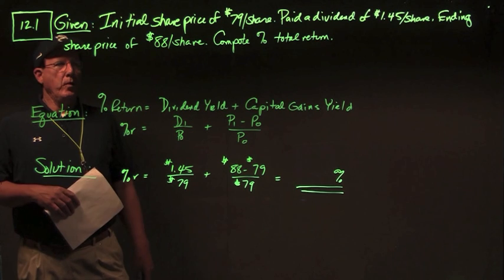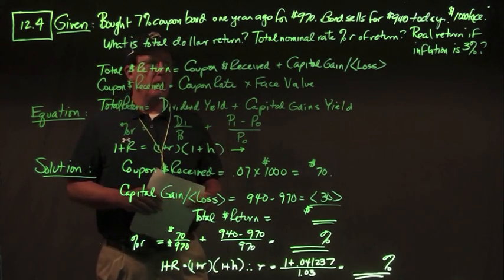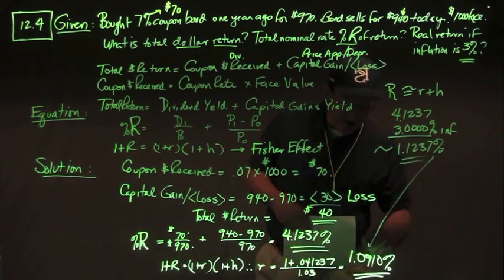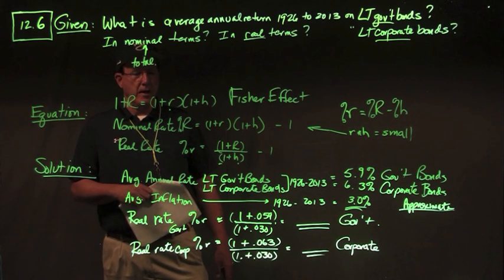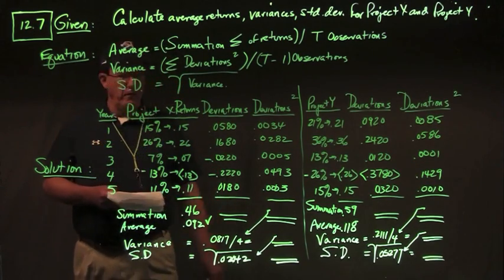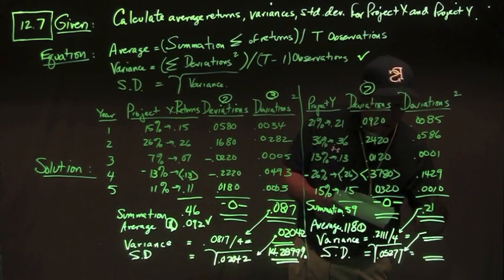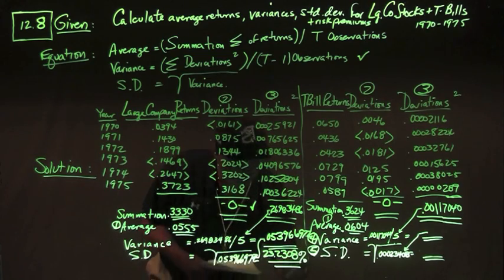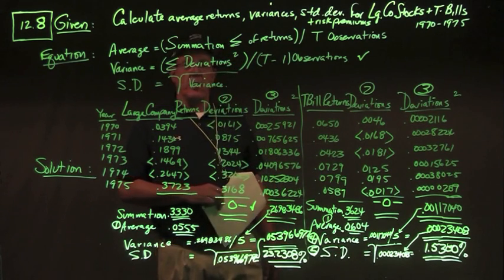Fundamentals of Corporate Finance: Chapter 12 Problems (2016)